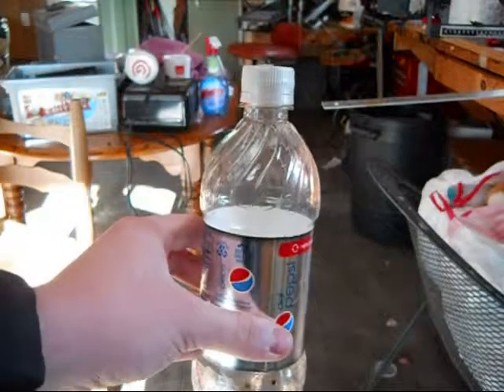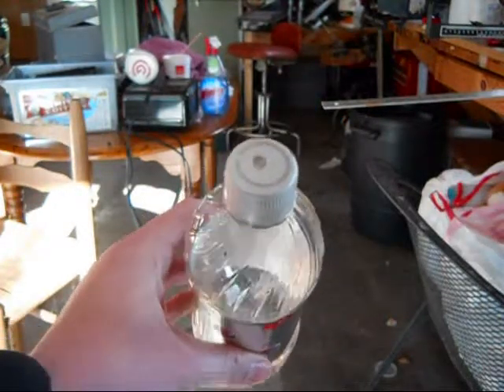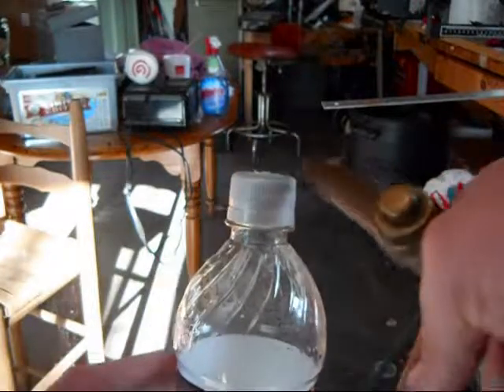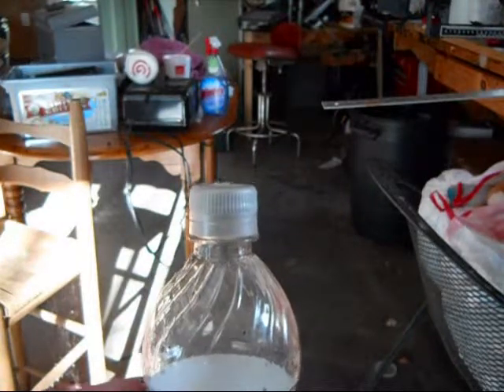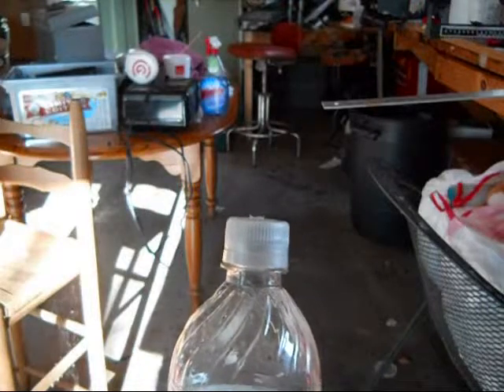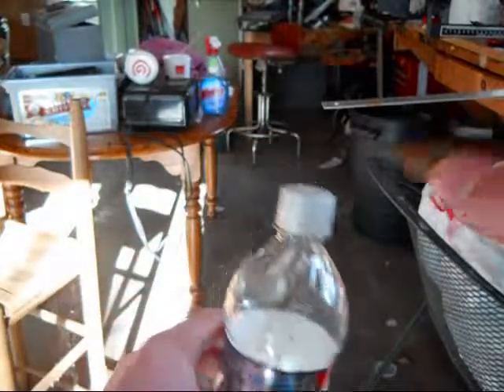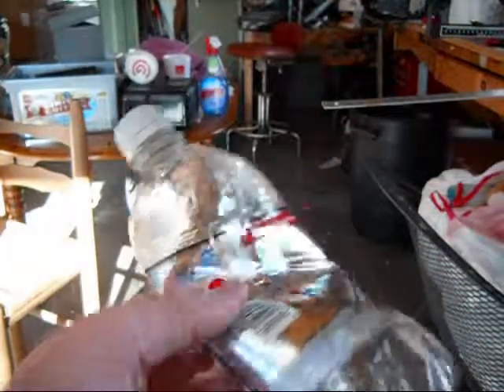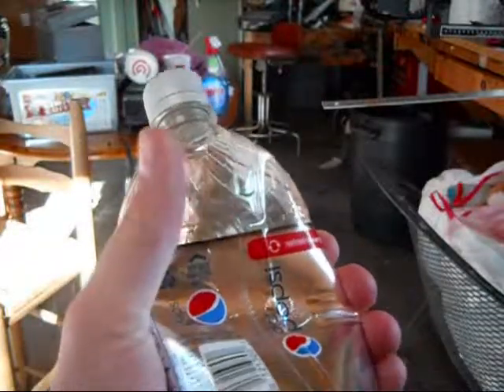New Bernoulli Experiment!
I was pondering around and accidently  made a new experiment to show the masses!

Remember, force = Mass x Acceleration!